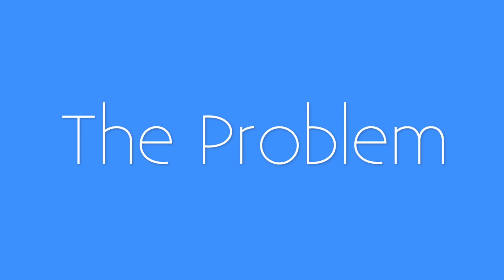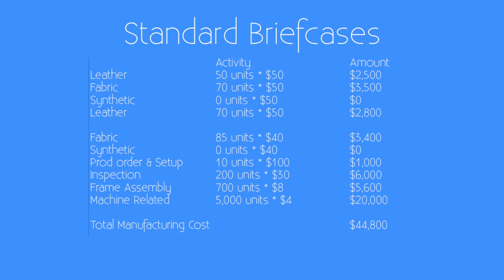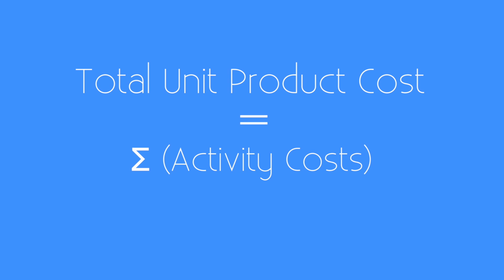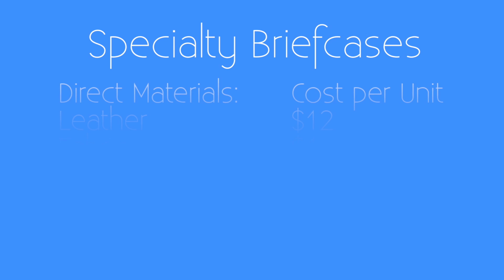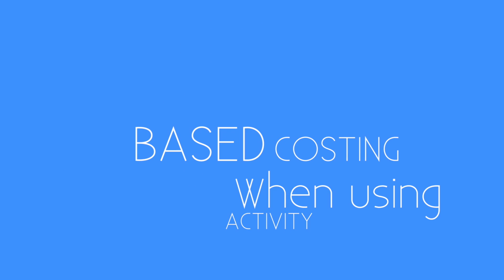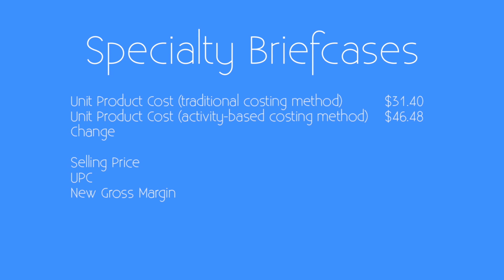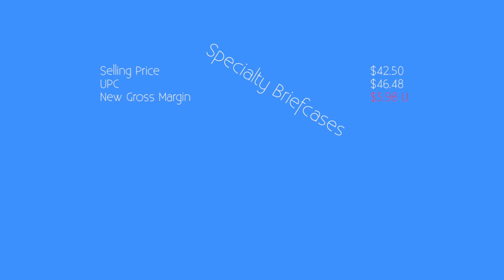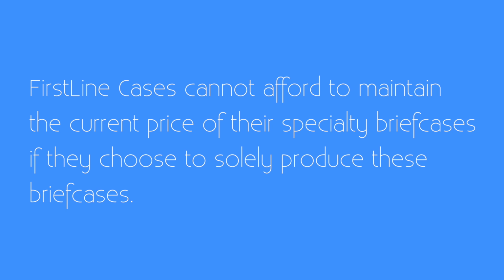Chapter 3 Analytical Thinking